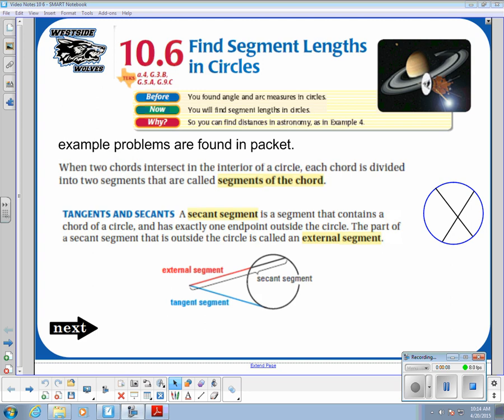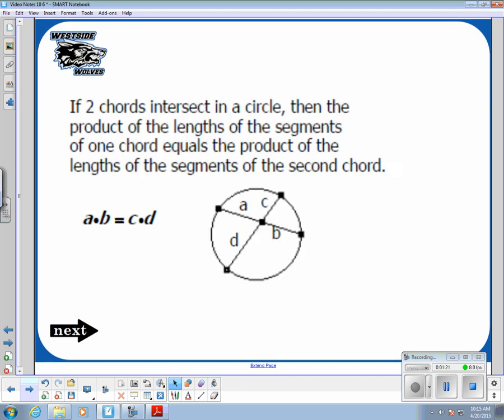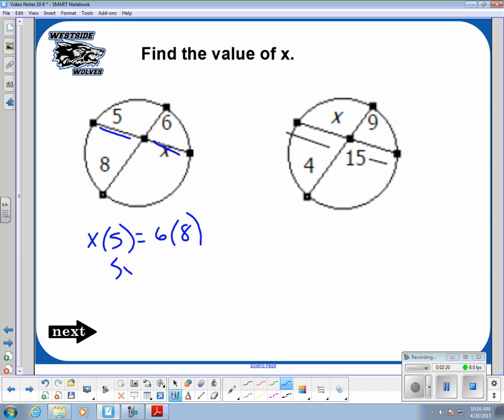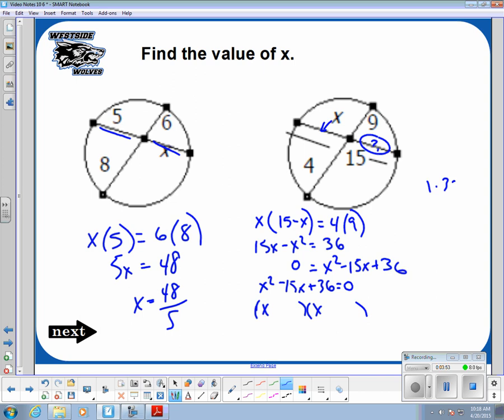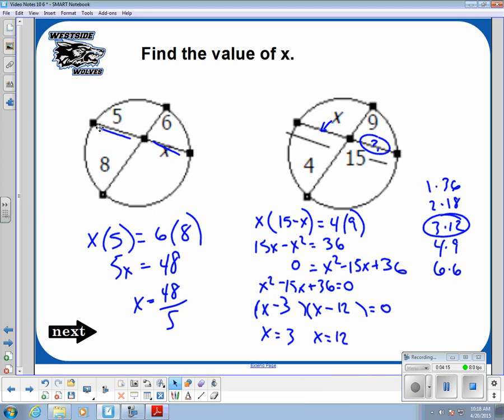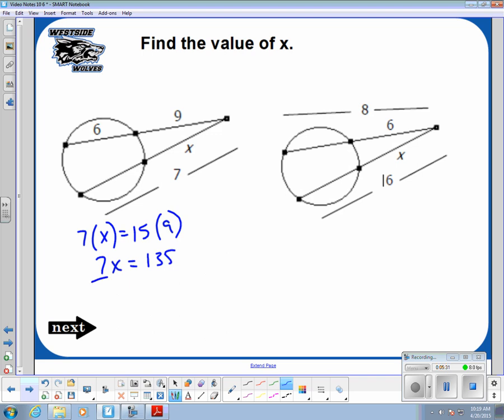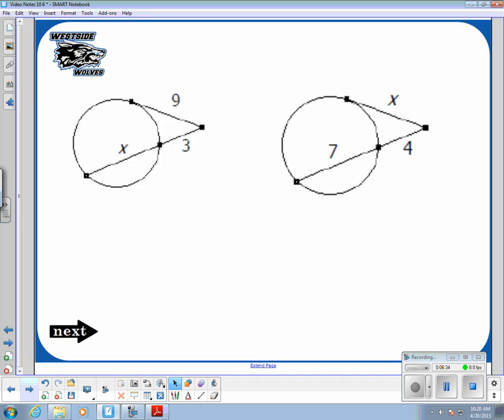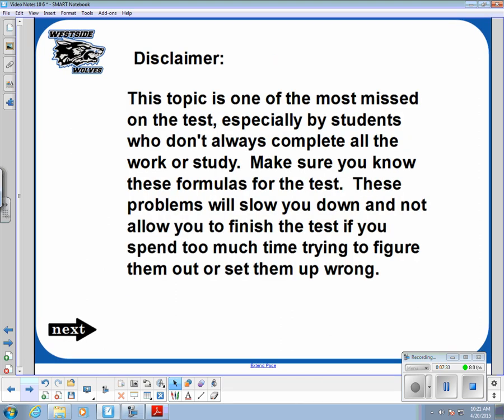Video Notes 12-4B Special Segments in a circle